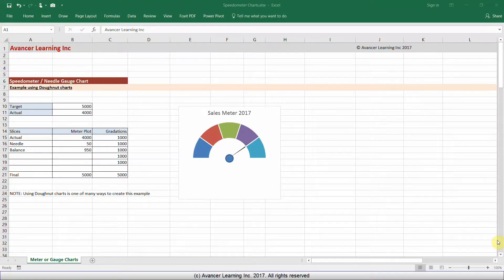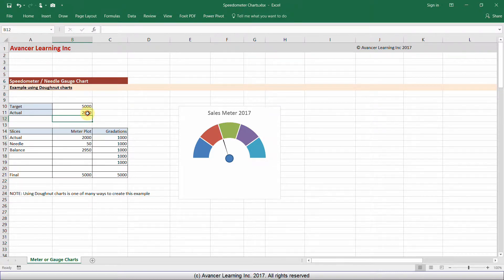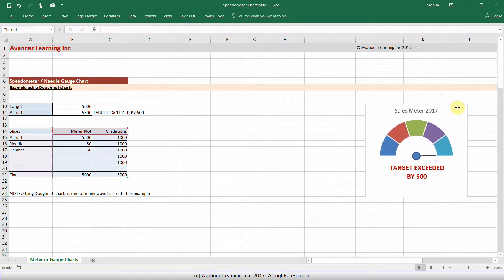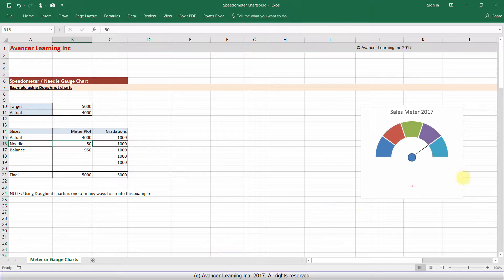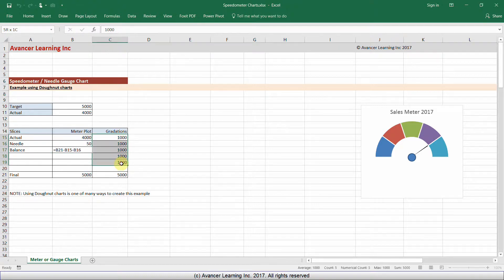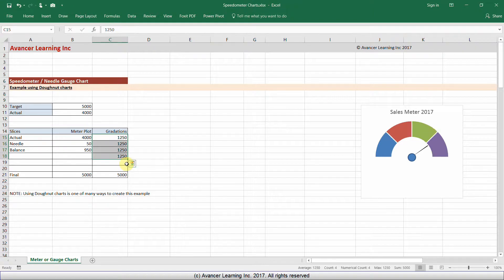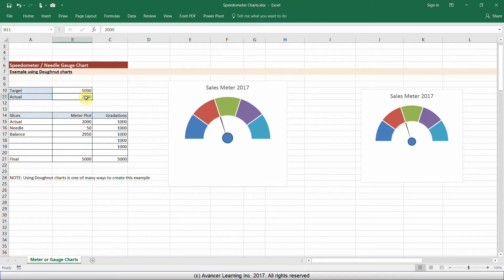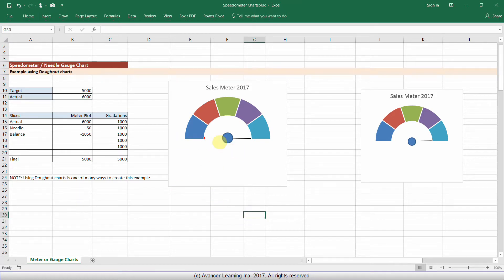Easy way to create speedometer or gauge charts in Excel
A quick and easy way to create an illustration of a speedometer for a target versus actual representation in Microsoft Excel. This example uses a doughnut chart type.